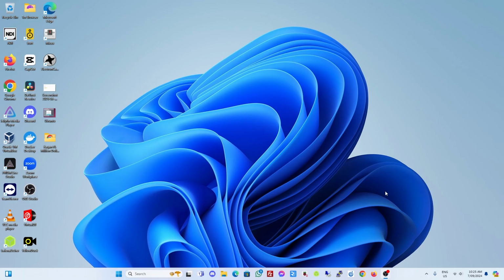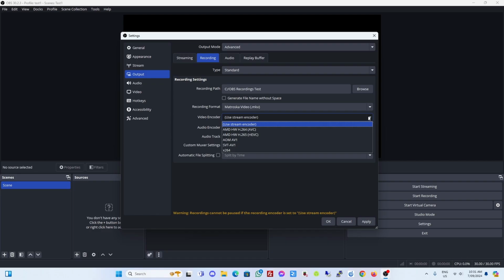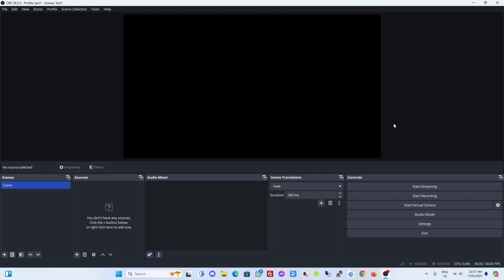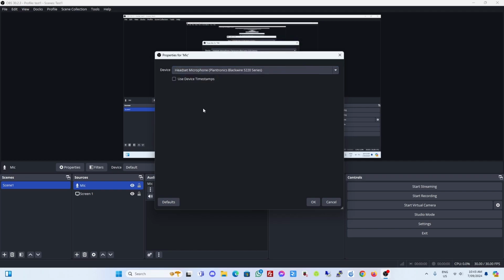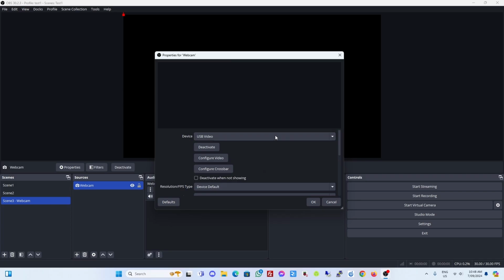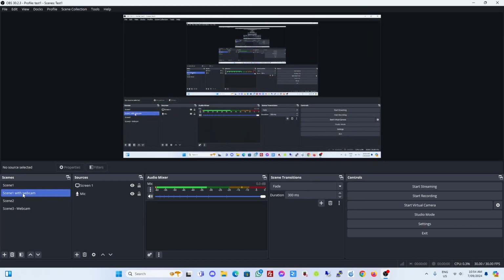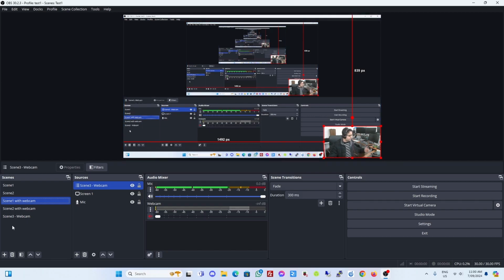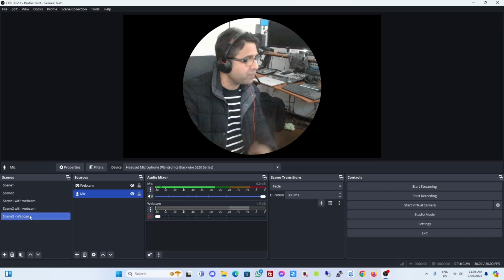OBS Studio for Beginners: Easy Recording Setup Tutorial (Step-by-Step Guide)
Recommendation: Speed up the video. I had not yet eaten my breakfast :)

Welcome to a step-by-step tutorial on setting up your basic recording in OBS Studio! 🎥 Whether you're a complete beginner or just getting started with content creation, this video will guide you through everything you need to know to start recording in OBS.

In this video, you'll learn:

How to configure your recording settings for high-quality videos
Adding scenes and sources for smooth transitions and dynamic content
Capturing your display and webcam for a professional look
Creating and applying a camera mask for a polished on-screen appearance
By the end of this video, you'll have a fully functional OBS setup, perfect for recording gameplay, tutorials, or any type of content creation. 🎬

Chapters:
 0:00 Downloads OBS Studio
01:15 About OBS
01:41 Settings
11:44 Scenes and Sources
22:10 Webcam Capture
32:31 OBS Transform
34:50 OBS Mask